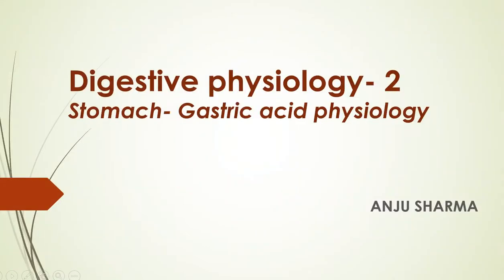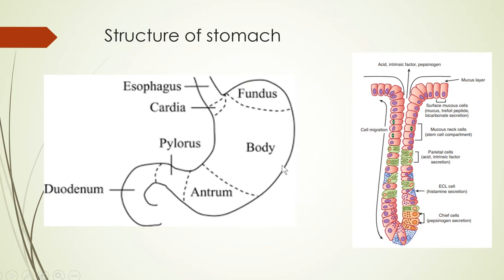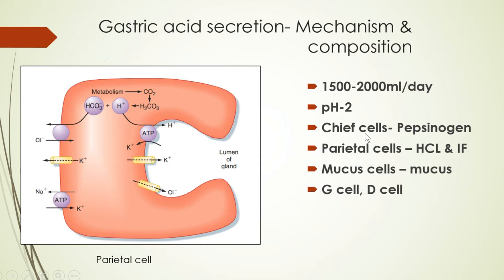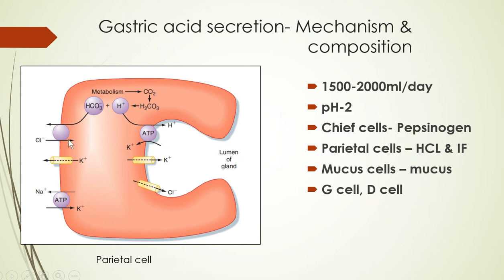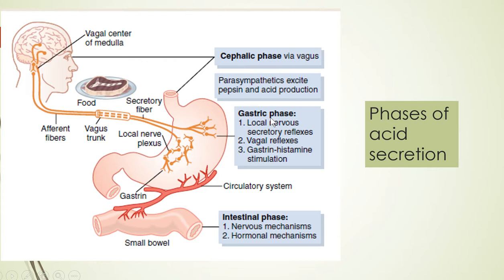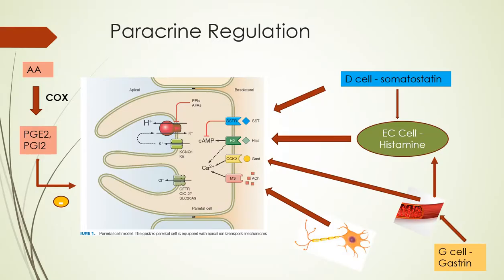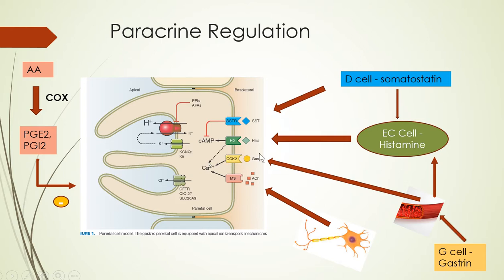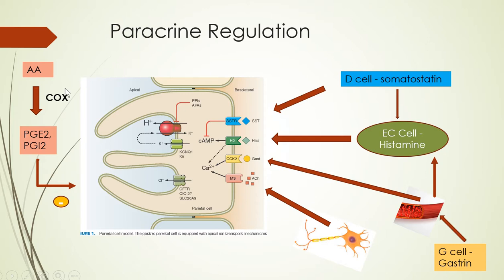Gastric acid physiology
For MBBS/NEET aspirants
This video tells about structure of stomach, mechanism and regulation of gastric acid secretion .also phases of acid secretion